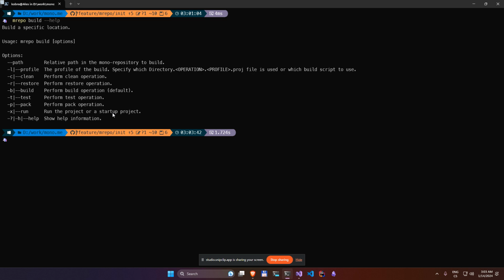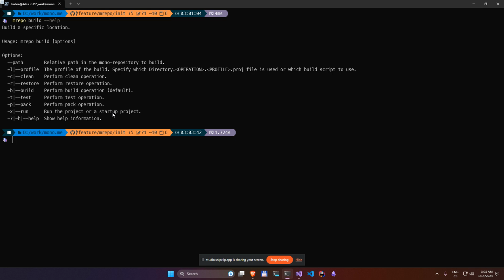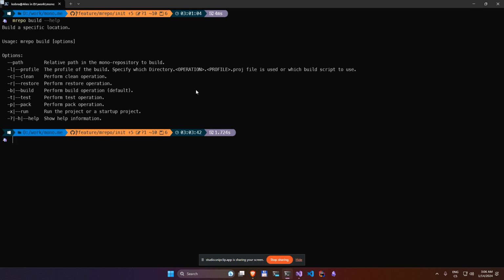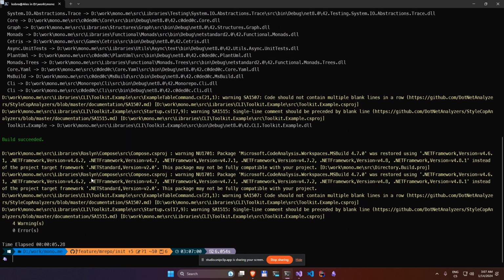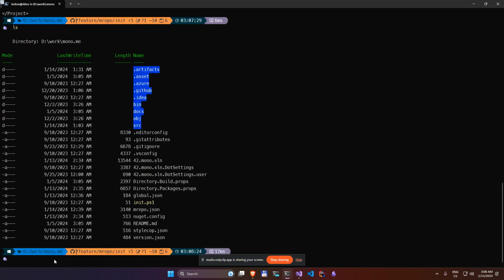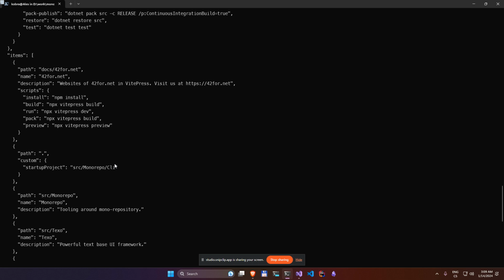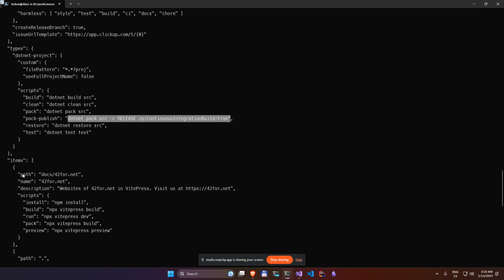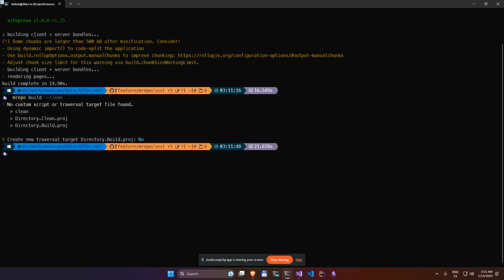mrepo CLI - building system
An educational video on building systems that is used in mrepo CLI.